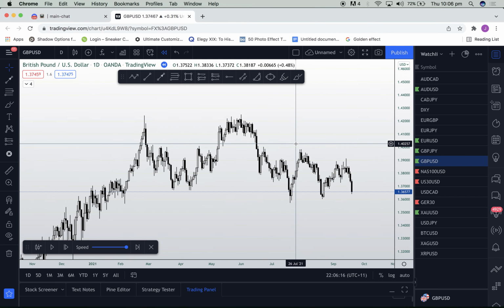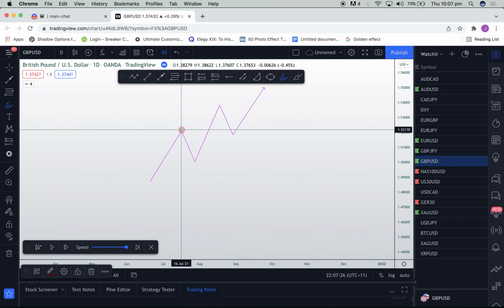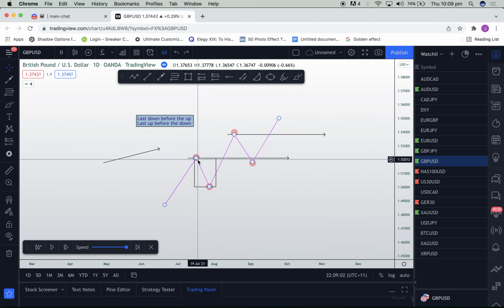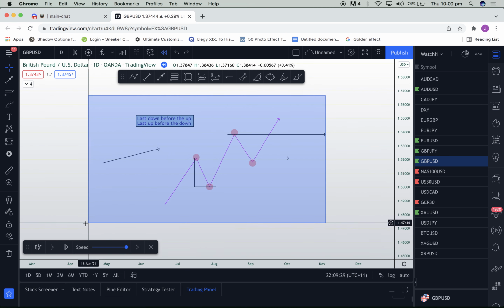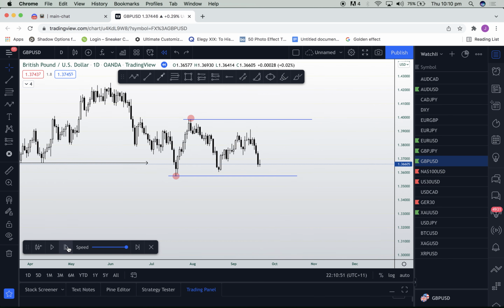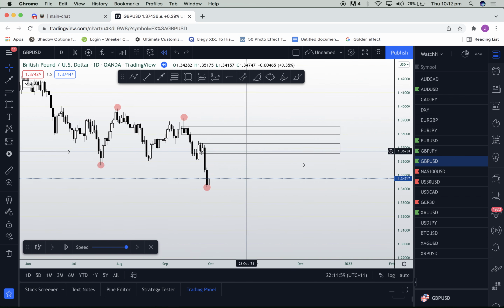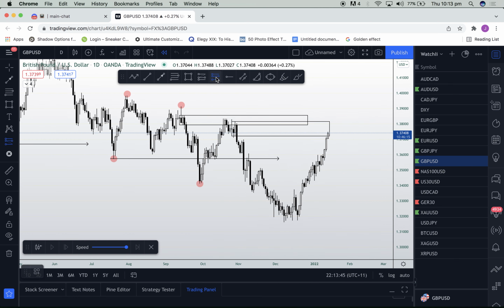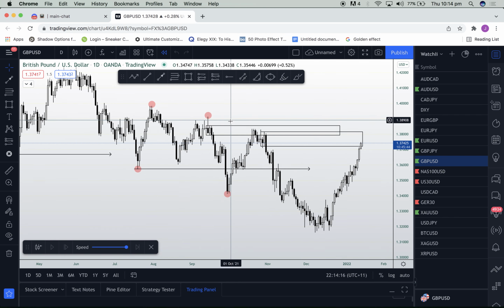Institutional Candles. How to Identify POI's | Smart Money Bootcamp | Episode 3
In episode 3 of our smart money bootcamp, we are diving into Institutional Candles and what they are . Why they exist is a big question and we will dive into that in this episode.